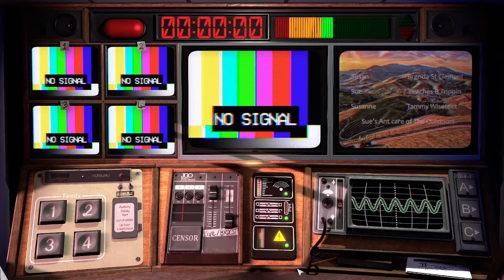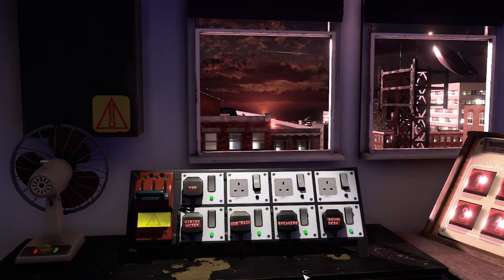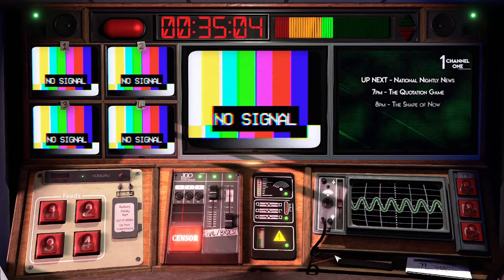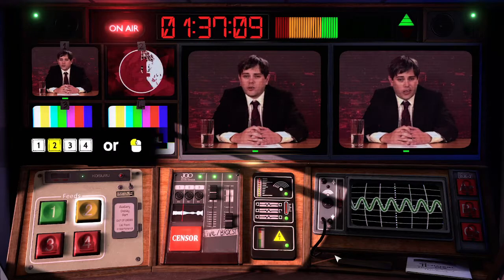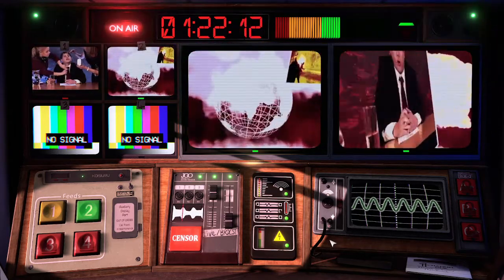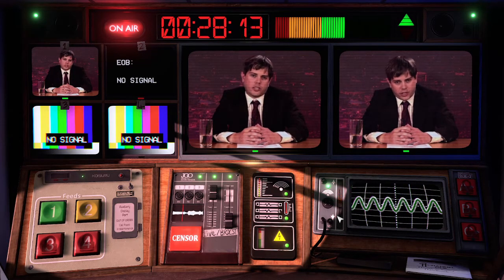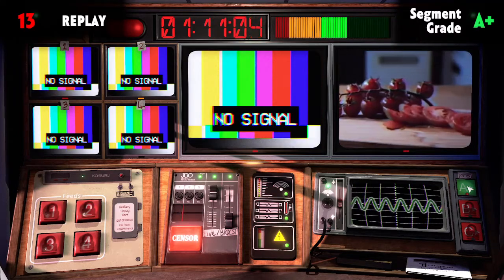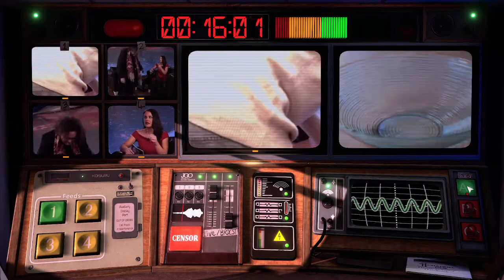Not For Broadcast Day 1 A+ showrunner difficulty